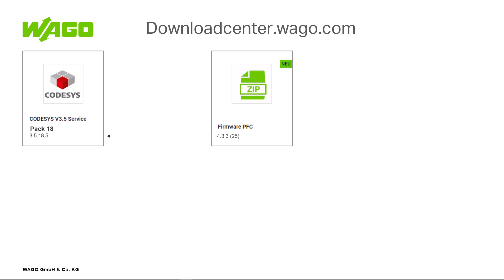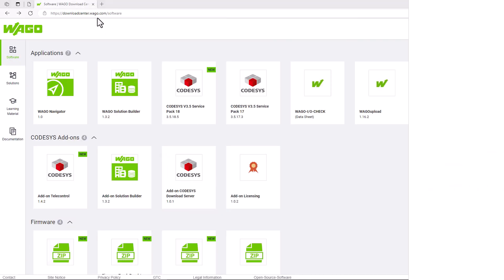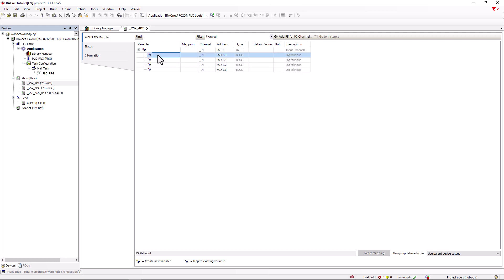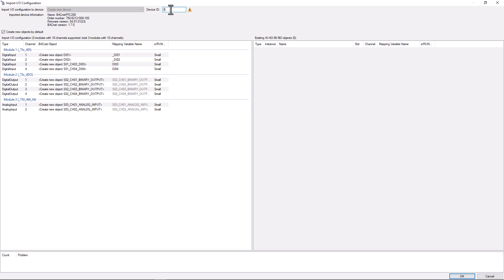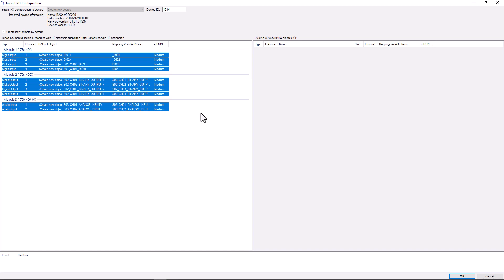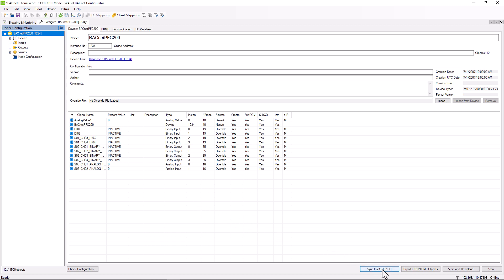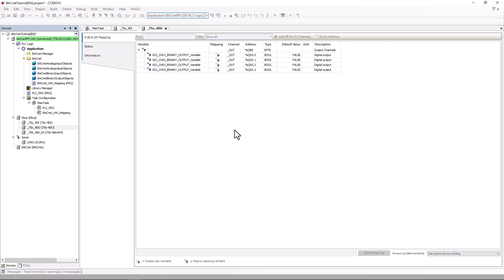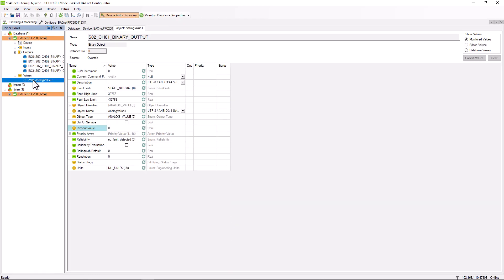BACnet Configurator | Setup in CODESYS 3.5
In this WAGO tutorial we show how to commission a BACnet device under CODESYS 3.5.

*Contents:*
00:00 Intro
01:35 activate BACnet Service in Web Based Management
02:00 CODESYS 3.5 Setup
03:08 BACnet Configurator - Import and I/O configuration
05:08 BACnet Configurator – create values
06:11 use BACnet Objects in CODESYS 3.5